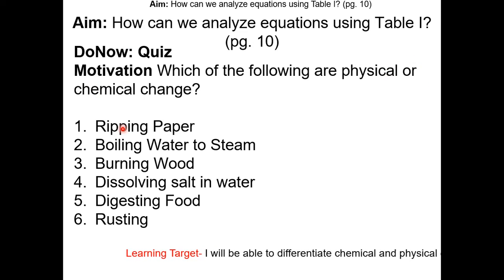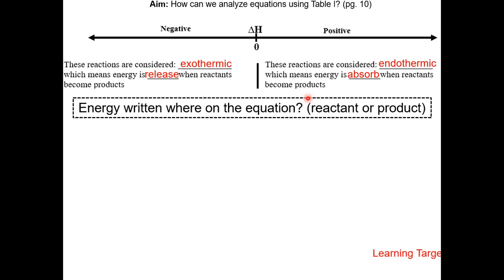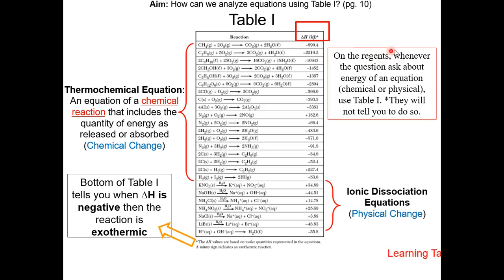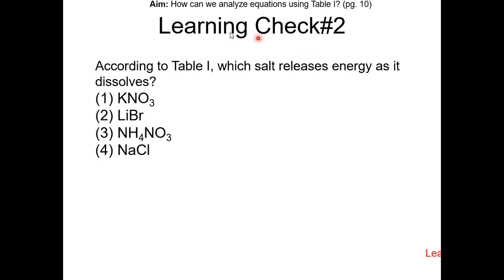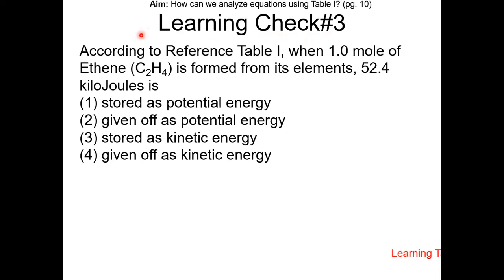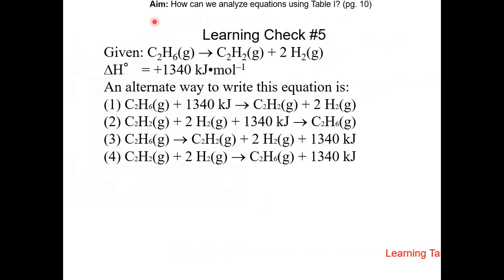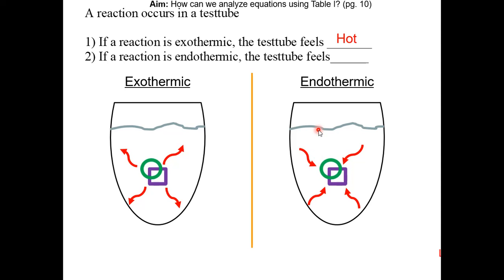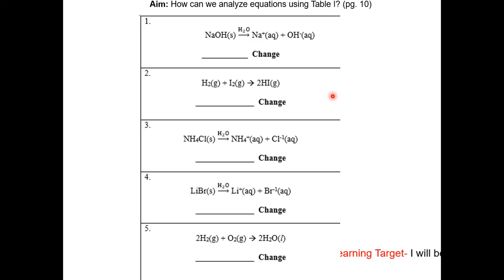2- Table I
This is the 2nd video lesson for Unit 10- Thermodynamics
*Note the page is 9 (not 10) in the packet

Time Stamps
1:42 - Table I
2:37 - Ionic Dissociation Equation
5:44 - Test tube feels